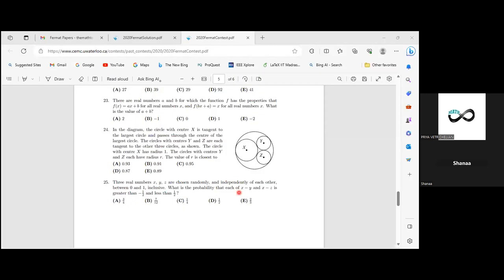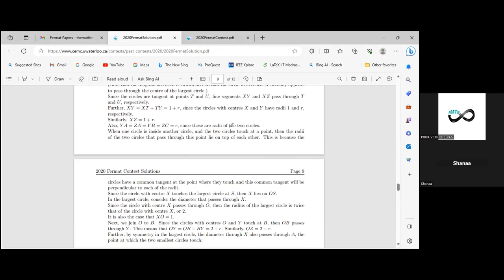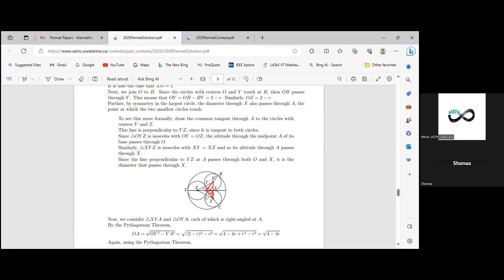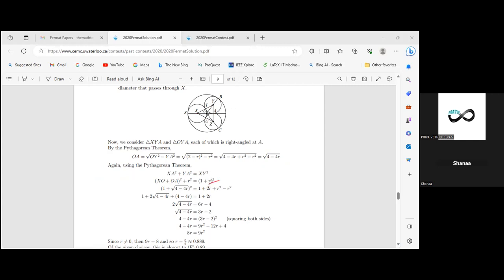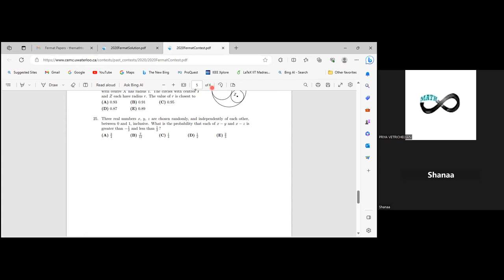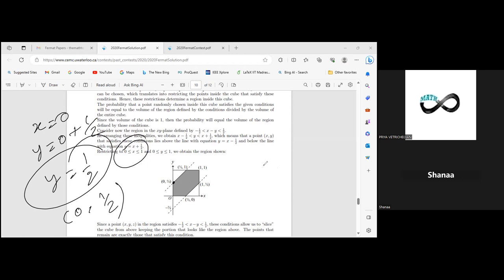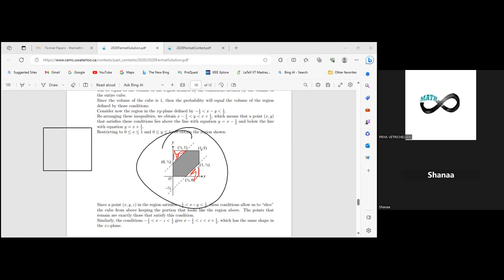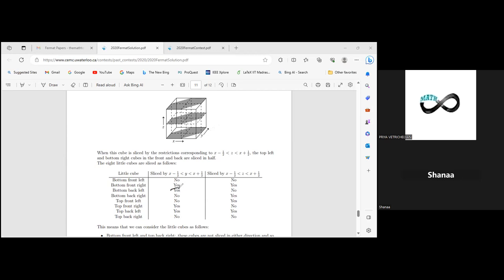CEMC - Canadian Senior and Intermediate Mathematics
doubt clarification